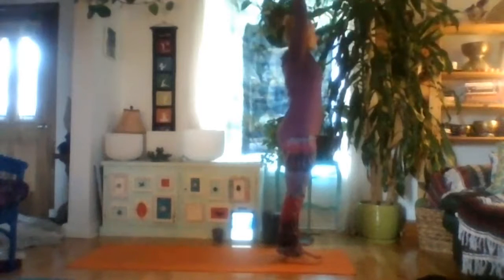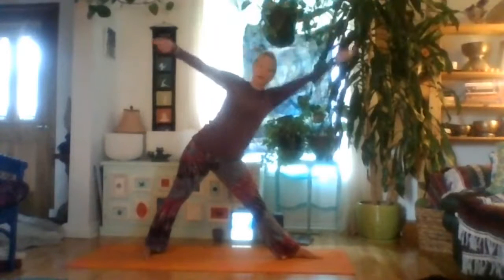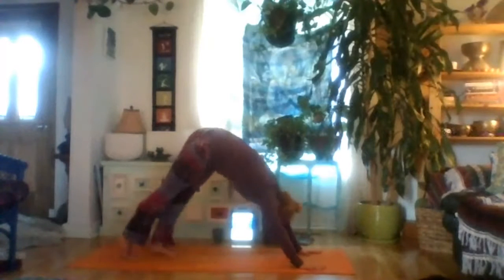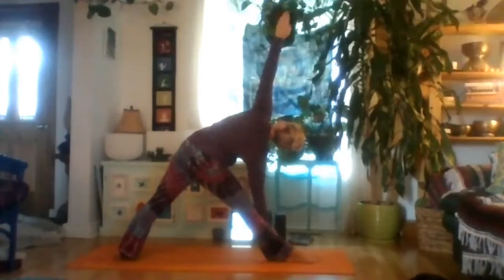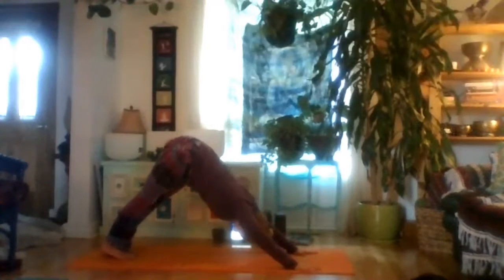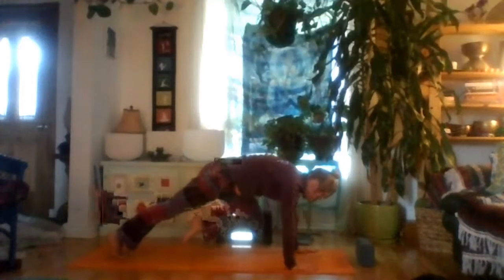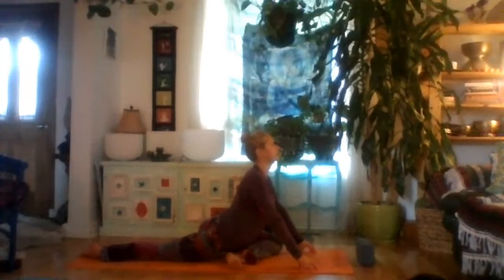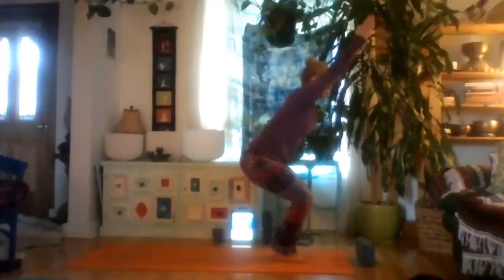Yoga with Heather IM Warrior Series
This warrior (Virabhadrasana) series is for beginner/intermediate practitioners. As with any practice, if there is discomfort or you cannot breathe comfortably in a posture you are too deep in the posture.  Back it off a wee bit or use a block to support you comfortably.  Your body and breath are the best teachers!